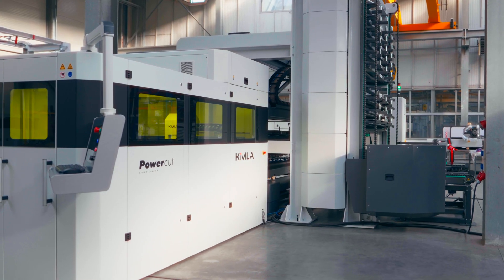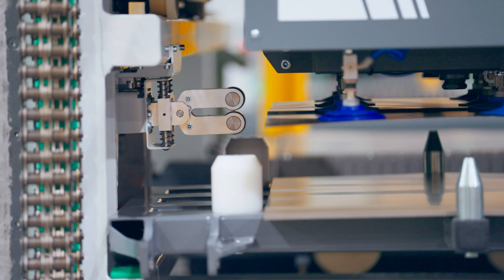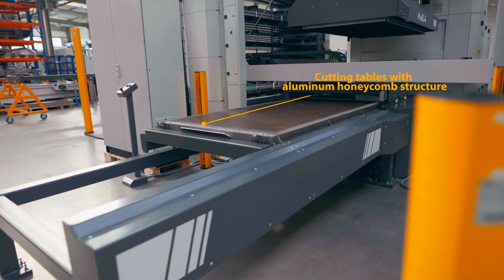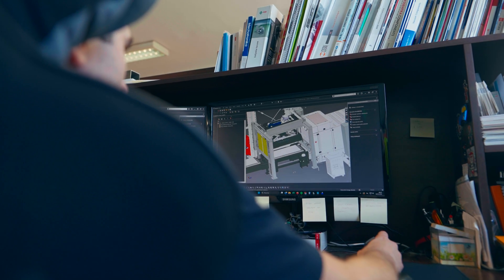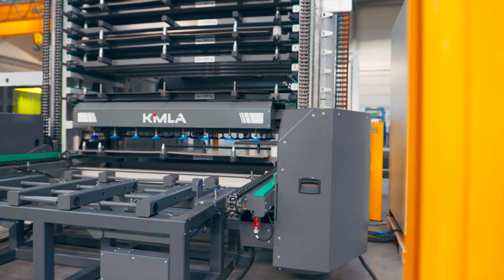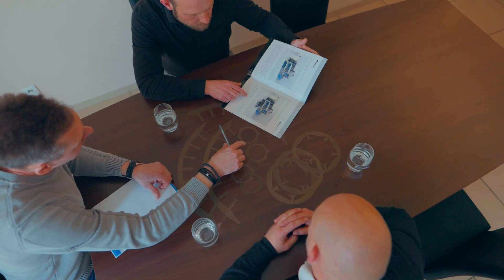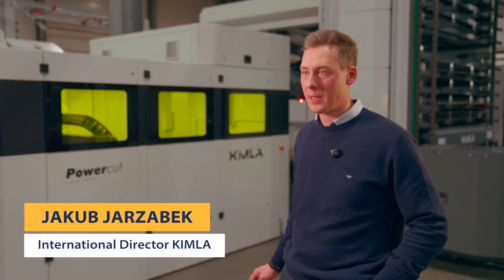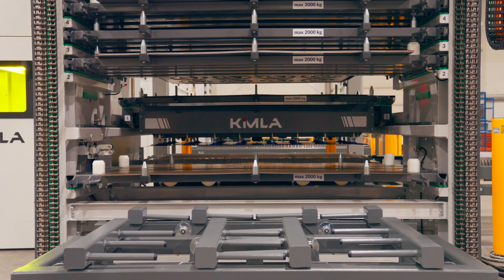Kimla x Askias – fully automated cutting of thin and electrical sheet metal.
Together, we are setting a new standard for precision and efficiency in sheet metal processing. The collaboration of state-of-the-art Kimla fiber lasers with experienced Askias technicians ensures unparalleled performance – fast, reliable, and uncompromising.